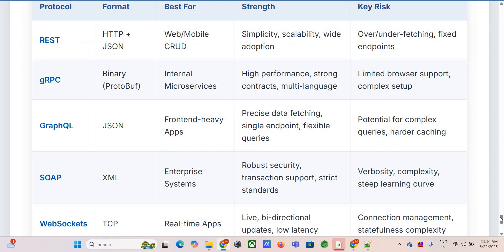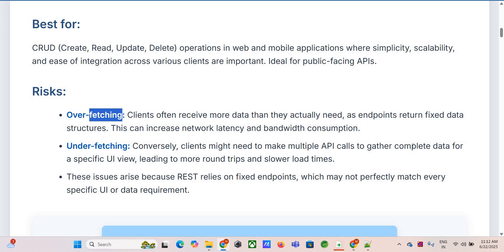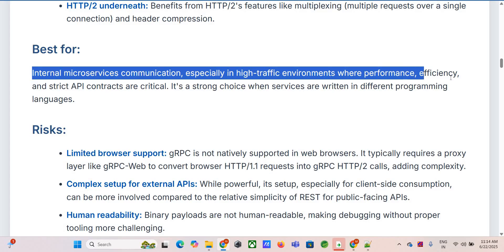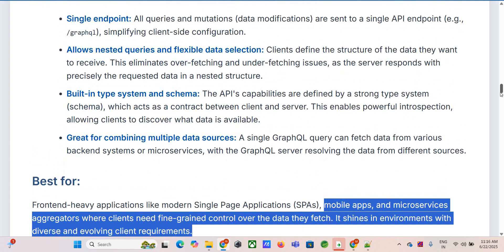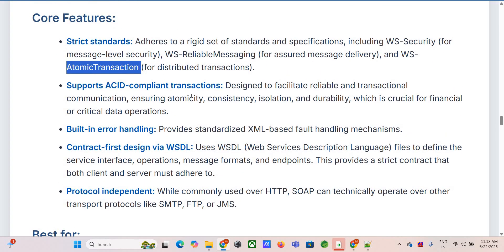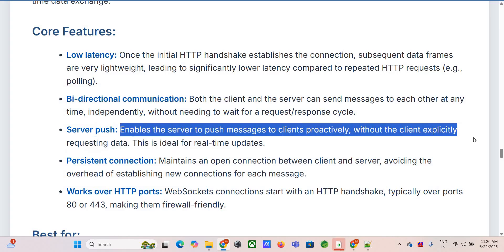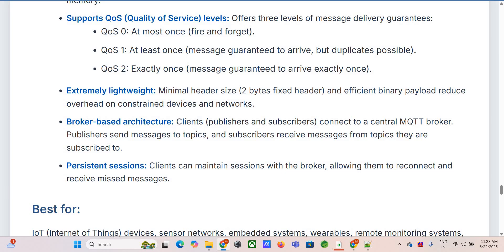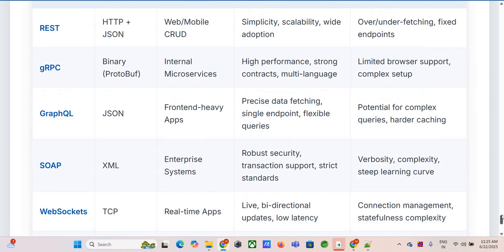REST vs gRPC vs GraphQL vs SOAP vs WebSockets vs MQTT | Ultimate API Protocols Comparison 2025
Confused about which API protocol to choose?
In this video, we break down and compare the 6 most popular communication protocols: REST, gRPC, GraphQL, SOAP, WebSockets, and MQTT.

You’ll learn:

✅ When to use each protocol

✅ Benefits and risks of each

✅ Ideal use cases for real-time apps, microservices, IoT, and more!

Whether you're a frontend dev, backend engineer, or architect, this guide will help you choose the right protocol for your application needs in 2025 and beyond!